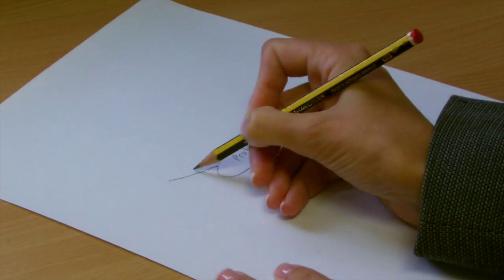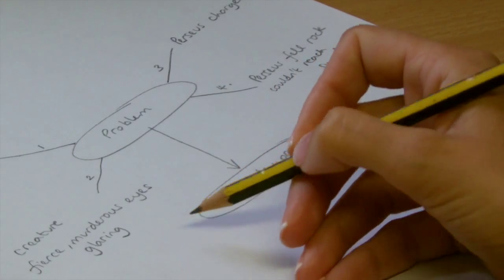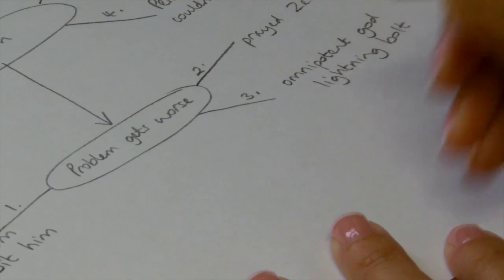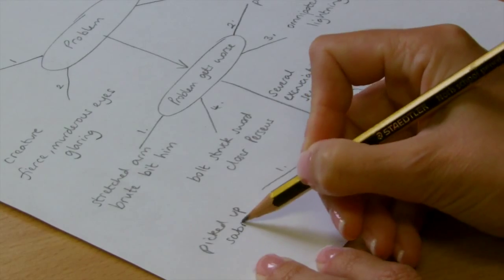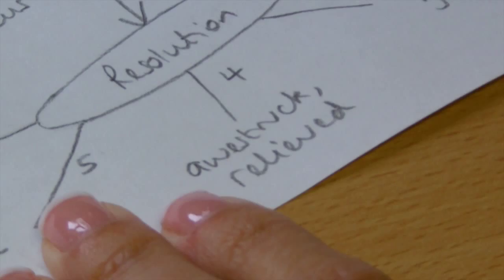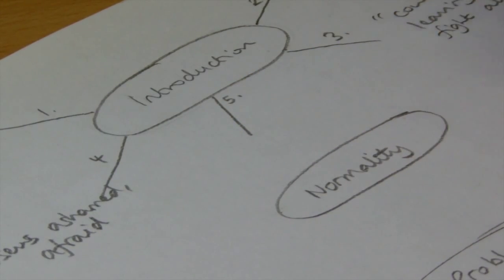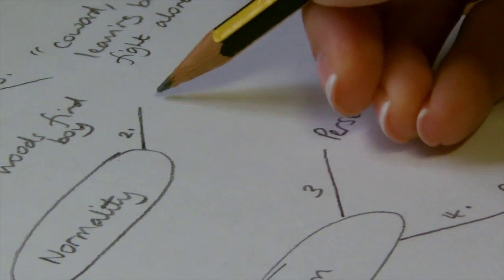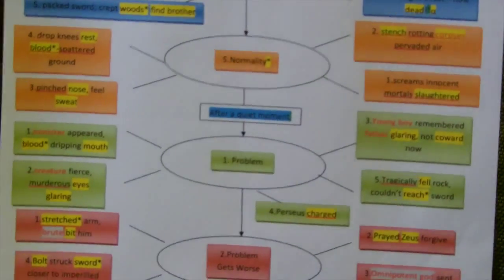Primary literacy lesson: how to teach children story writing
You can use this film as a 'virtual teacher' in your classroom. Just play it through the interactive whiteboard to show your class one way of planning a story. An ideal way to use this is to show the whole film once, then play again, pausing after each line or paragraph to allow the children to fill in their plans. This usually takes 2 or 3 lessons. The example in the film is a Greek myth but the same rules can apply for all types of narrative.